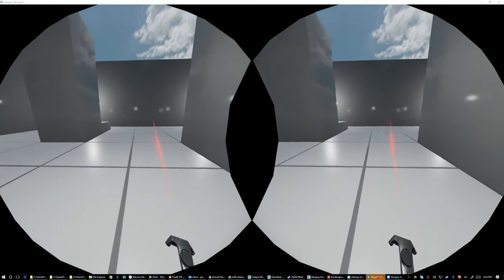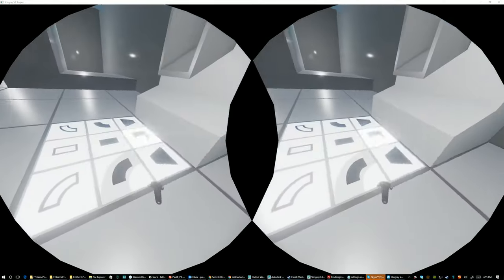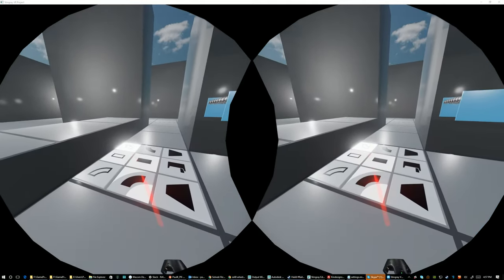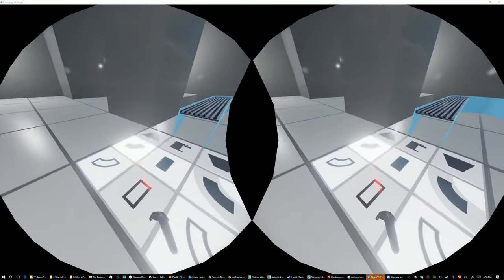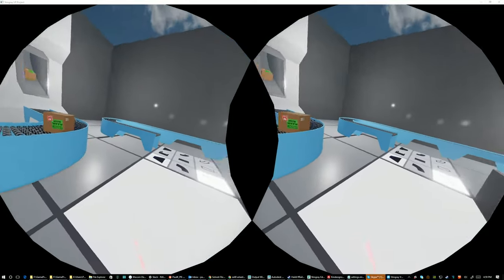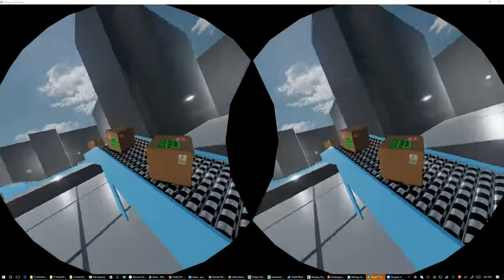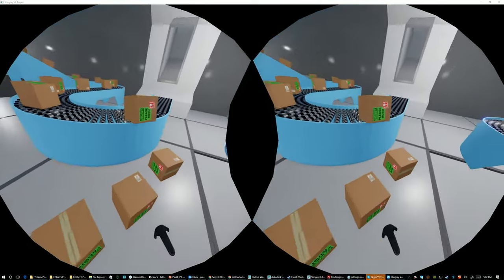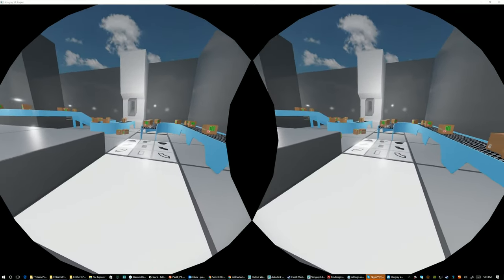Conveyor Builder (Aplha) : Testing tile logic and physics.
This is a conveyor builder system i have been working on for fun/work. It shows the power of stingray in regards to physics simulations. All the boxes are moved with true physics simulation (the rollers actually push along the boxes). Though simple in appearance, it has a lot going on under the covers for the logic of the tile system. This tile logic makes it kind of self aware and works with other nearby tiles so it is extremely modular (you could make any number of room arrangements easily and quickly). All logic done in stingray flow. Man, i just love stingray. If this does not prove its power, i am not sure what would. Easy to use, easy to program, powerful and good looking. =) Stingray FTW!